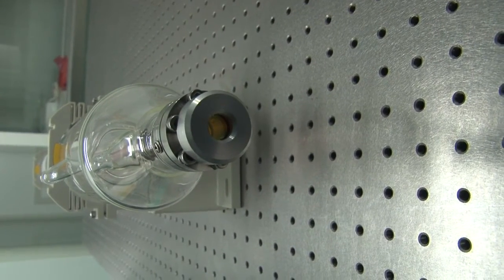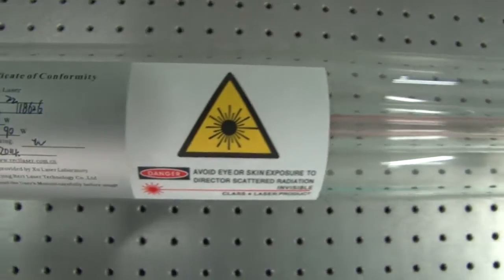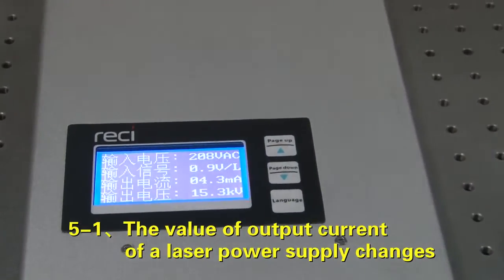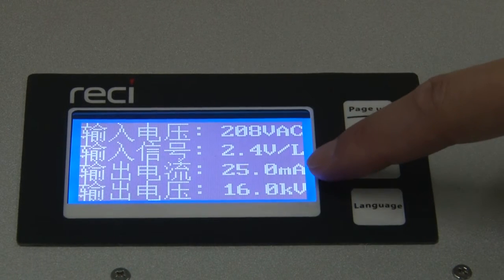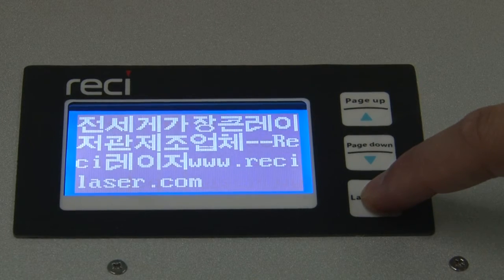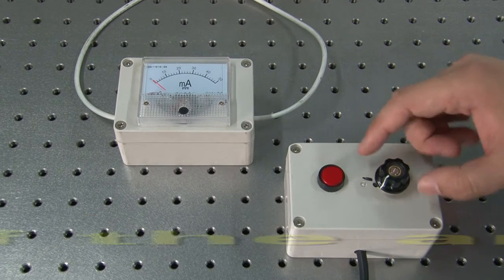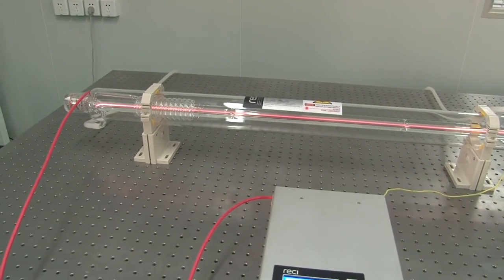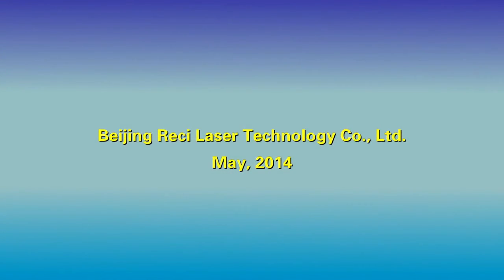Reference Video Template for Reci Laser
Professional  and big manufacturer of cnc router&laser machine from China